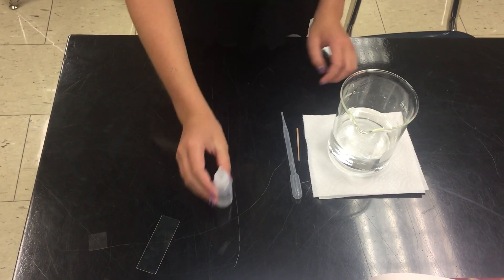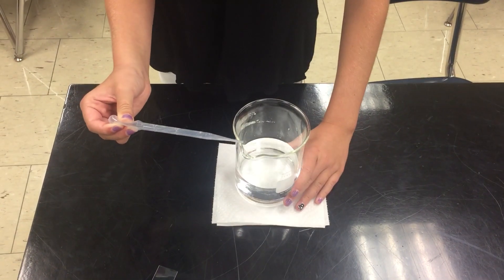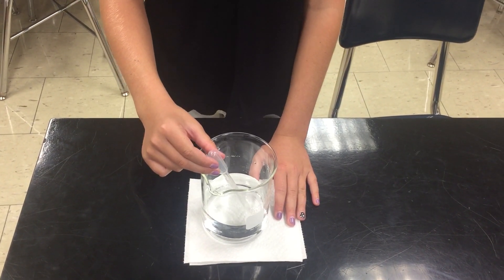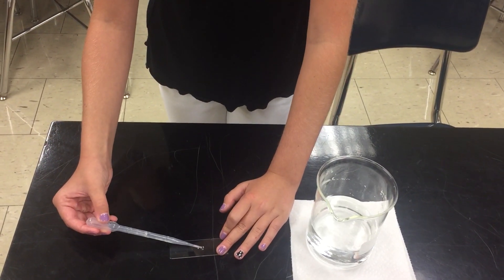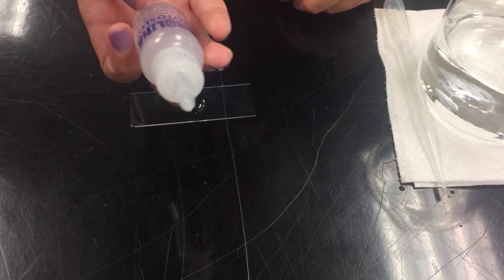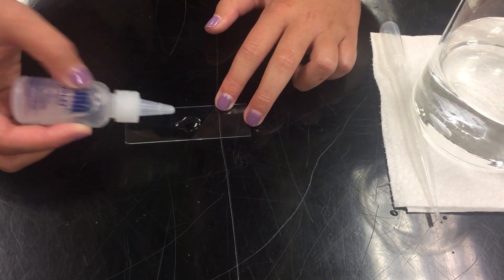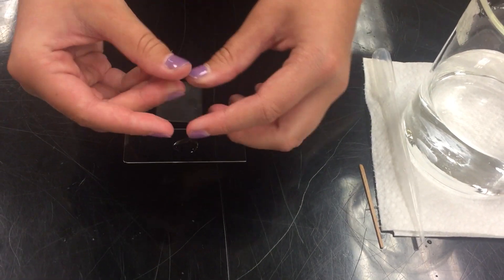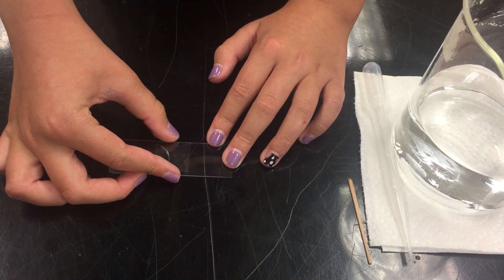Creating a Wet Mount Slide